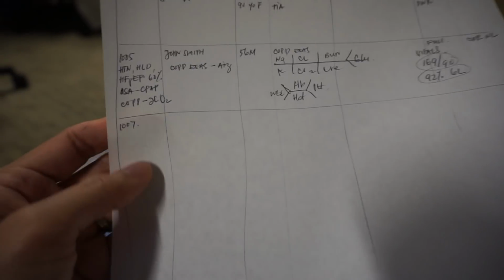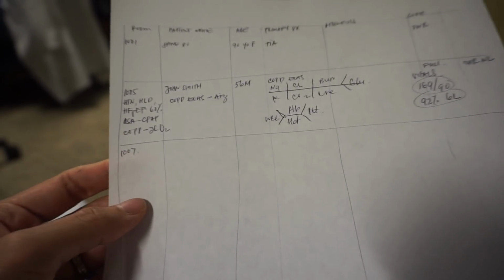Surviving 80 Hour Inpatient Week | Tips to Shine as a Med Student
I survived working 80 hour weeks on inpatient medicine through the holidays!! Never again ...

Hi everyone! Just finished up my last month of inpatient medicine in residency!! It is a bitter sweet feeling. I find the medicine aspect very exciting but at the same time, the hours are way too long. I feel like I missed out on a lot this holiday season because I was working. It is not only the hours that you are away; by the time I get home, I'm exhausted. And I feel like I can't be the type of mom I want to be for my kiddos.

Hope you guys enjoyed the VLOG. Hope you learned something. Let me know if you want me to talk about any topics in the future.

RESOURCES FOR INPATIENT

Pocket Medicine

Wyatt, London, and I and fairly active on instastories. Follow us if you are interested in more behind the scenes of medicine/hospital and home life!